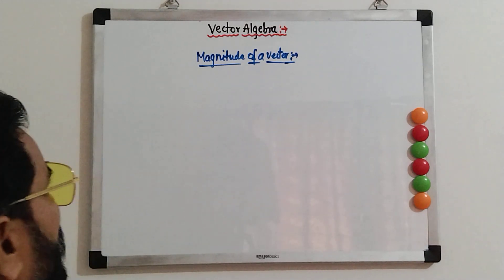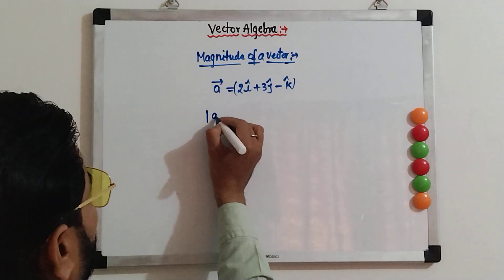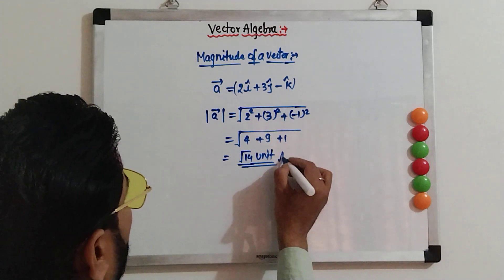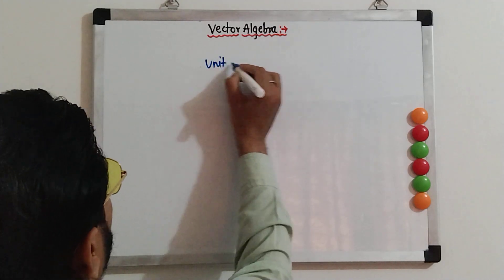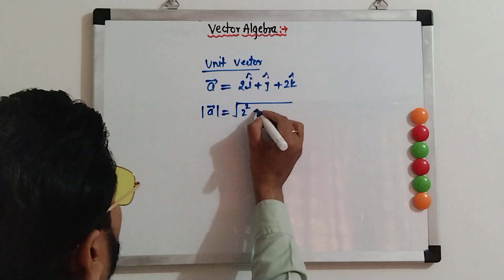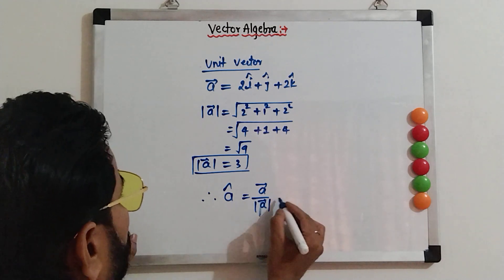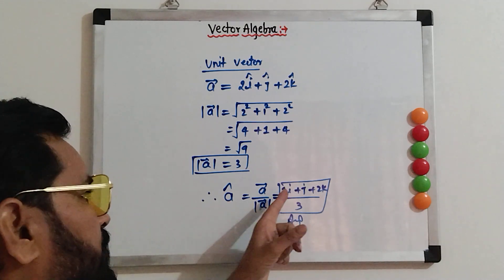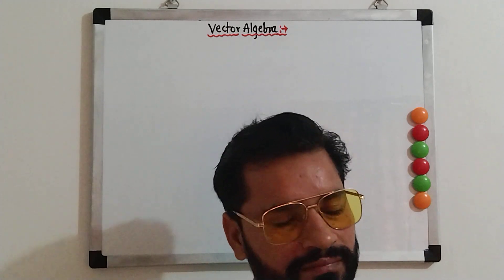Magnitude of a vector and unit vector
magnitude of a vector